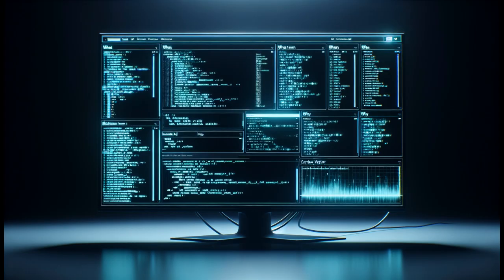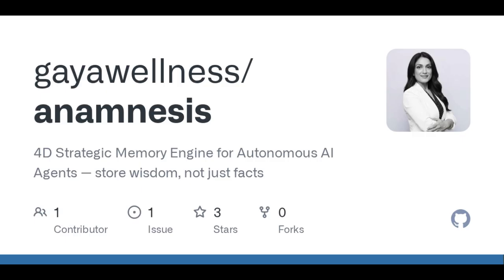4D Memory Fixes AI Agents Repeating Same Mistakes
An open-source engine gives AI agents a 4th dimension — time — so they stop repeating errors. Real demo, real limitations, no hype.

Anamnesis adds temporal + causal memory to AI agents. This episode covers what it actually does, where it fails, and whether it's worth integrating.

What you'll learn:
- How 4D memory differs from vector stores
- The temporal decay system explained
- Real agent behavior comparison (with vs without)
- What's missing (multi-agent memory sharing)
- Where this fits in production pipelines

00:00 Intro
01:30 What it actually does
04:00 What it does NOT do
06:00 Future potential
08:00 Why it exists

00:00 Intro
01:30 What it actually does
04:00 What it does NOT do
06:00 Future potential
08:00 Why it exists